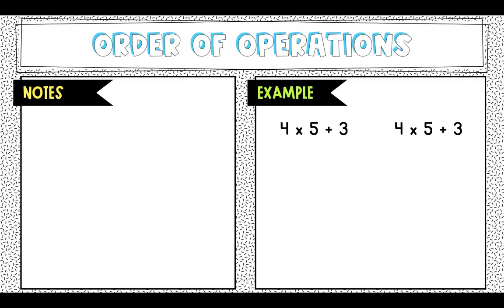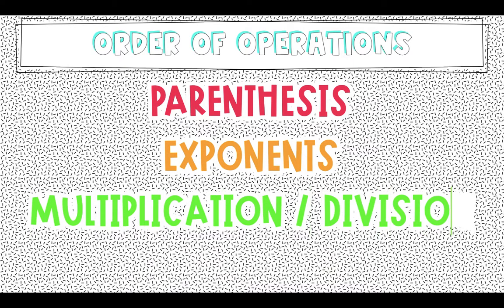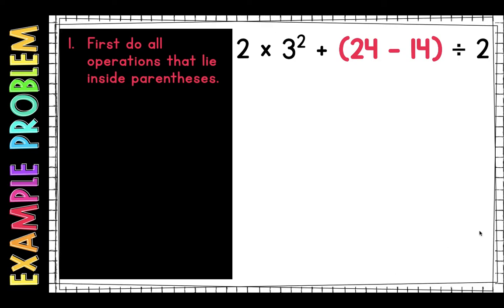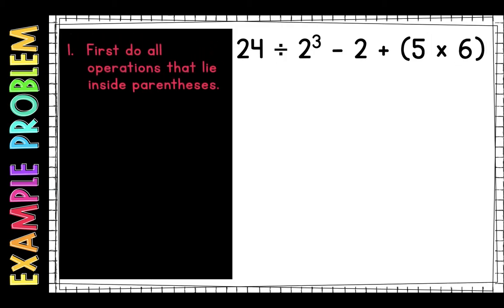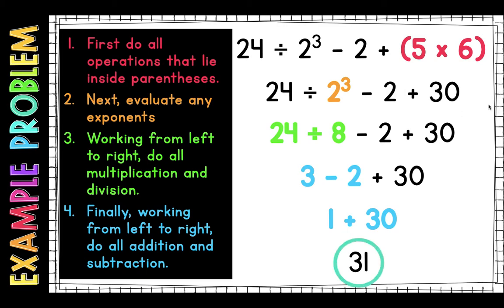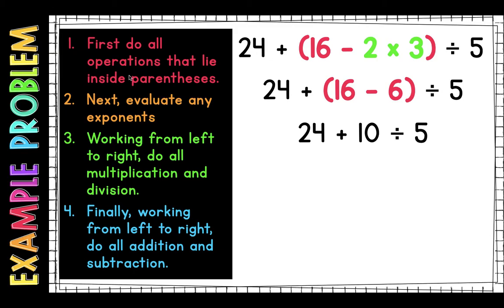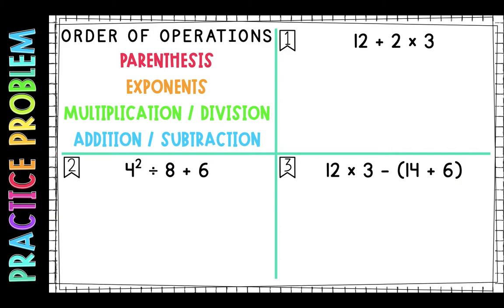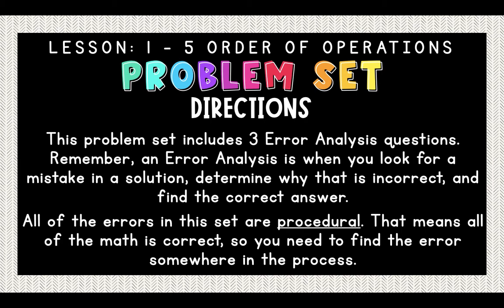1 - 6 Order of Operations